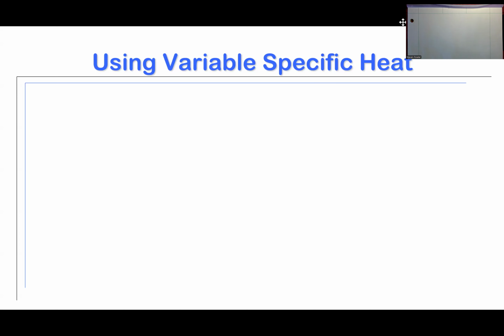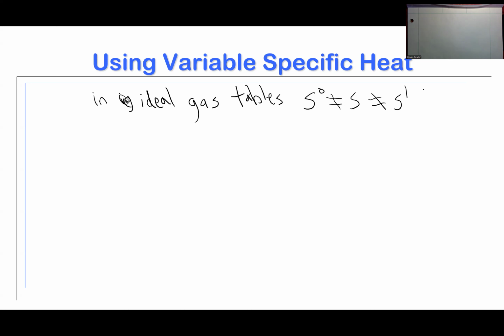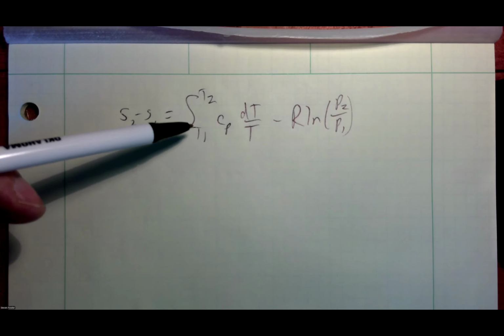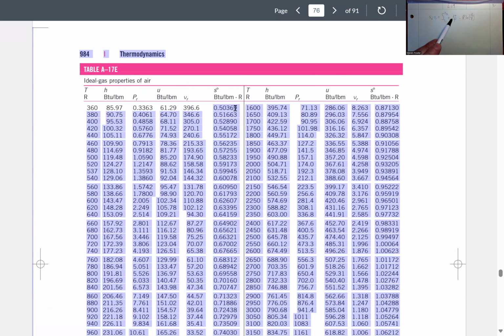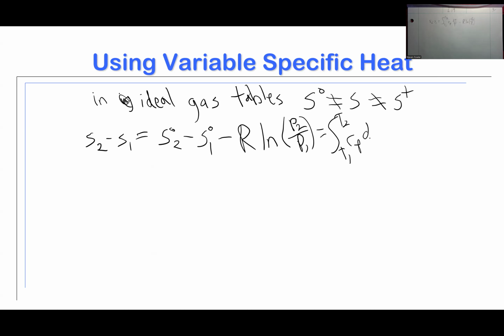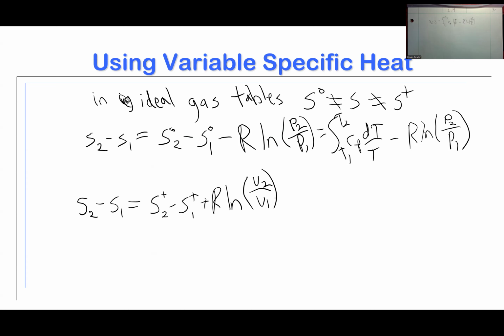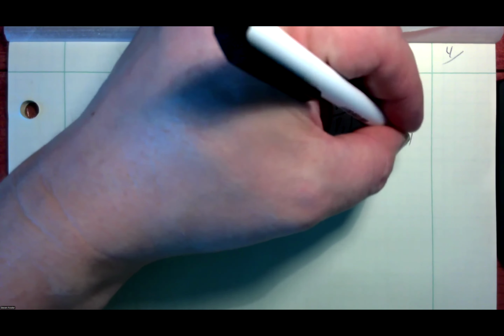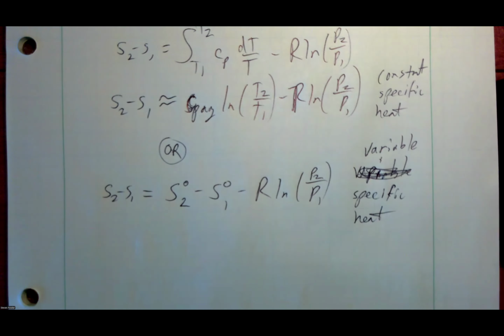Thermodynamics Lecture 20 part 1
In this twentieth lecture in our Engineering Thermodynamics class, we introduce the concept of variable specific heats to be used in Gibb's Equation for an ideal gas.